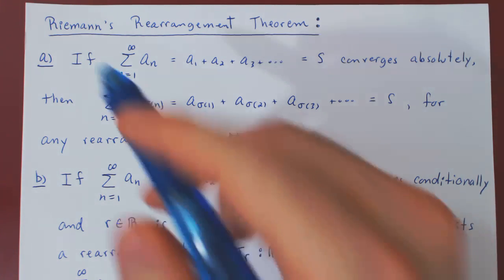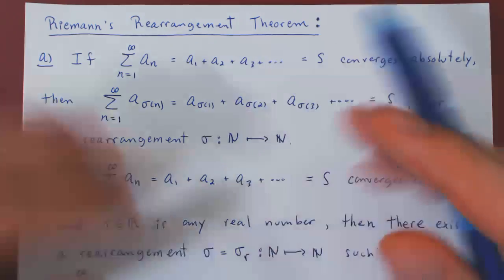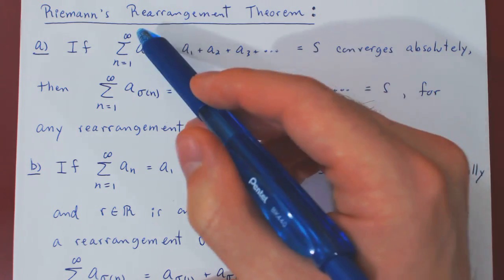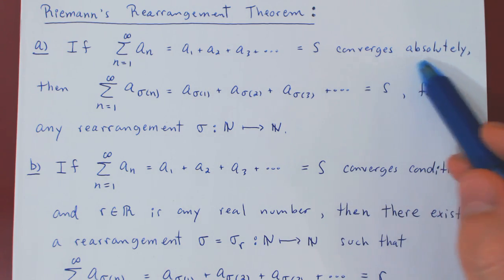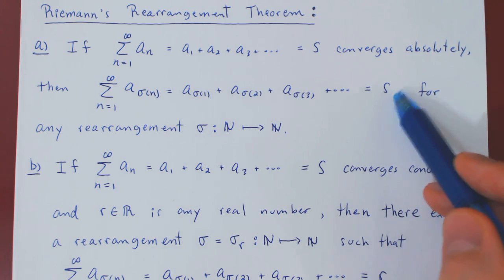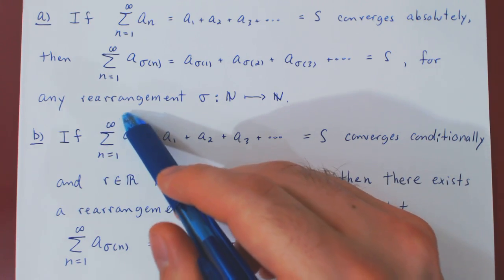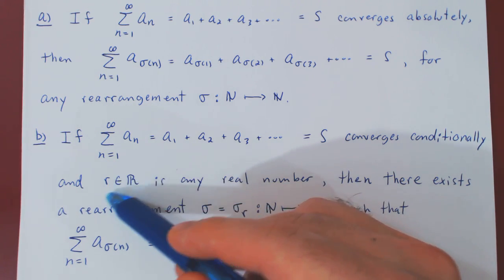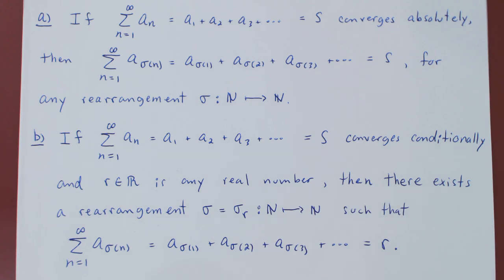Riemann's Rearrangement Theorem - Introduction